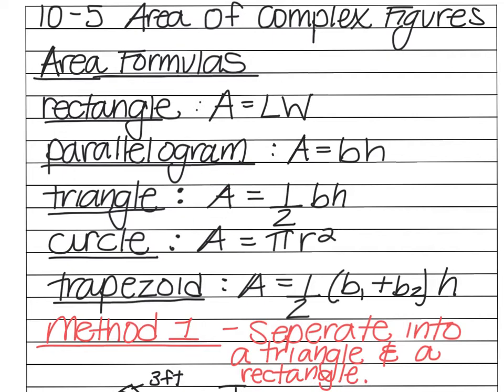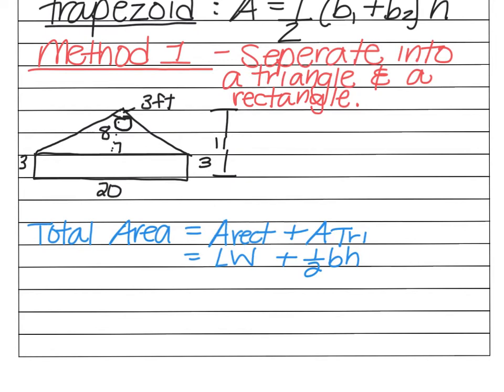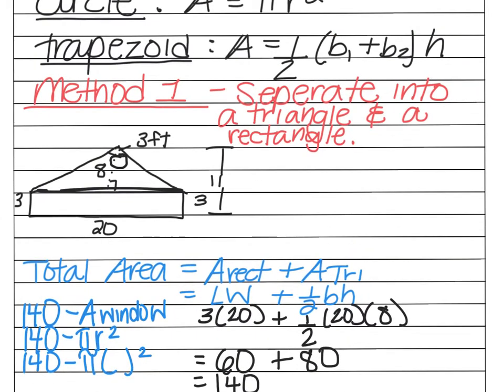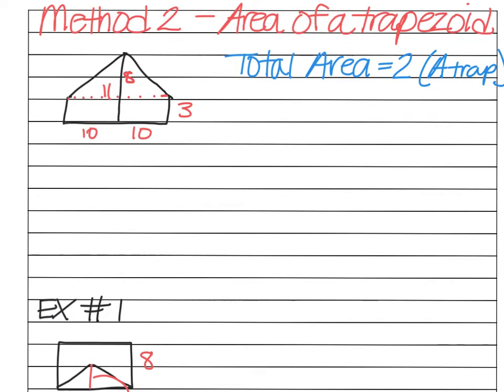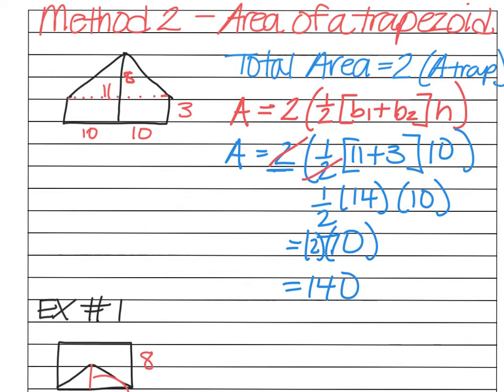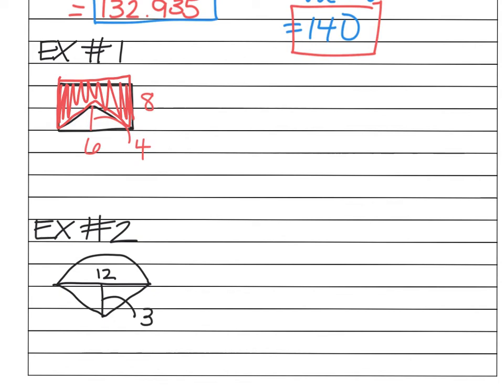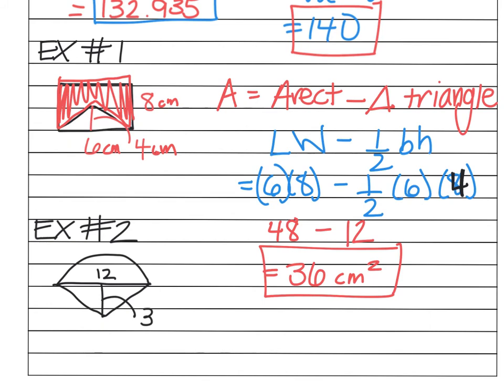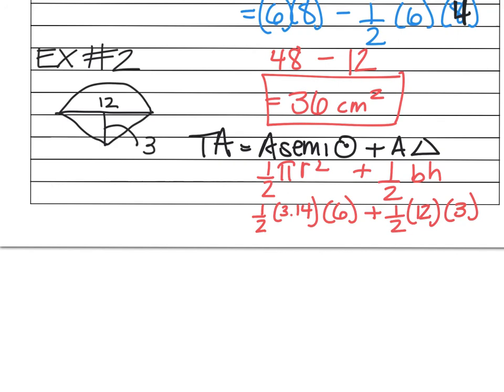10-5 Area of Complex Figures Video